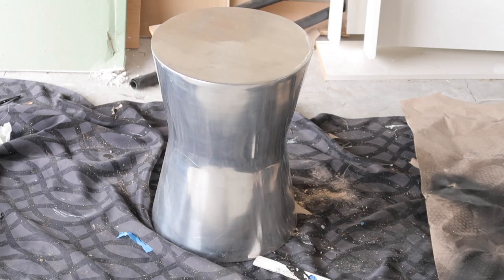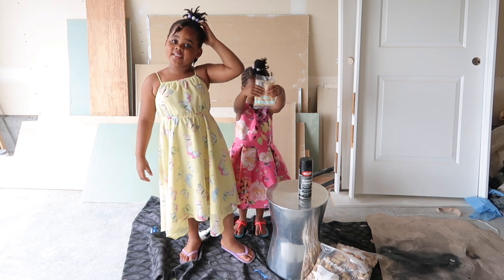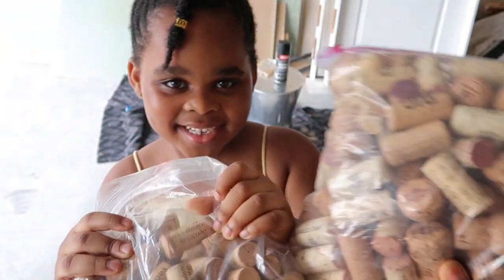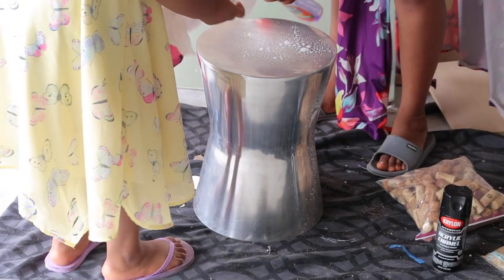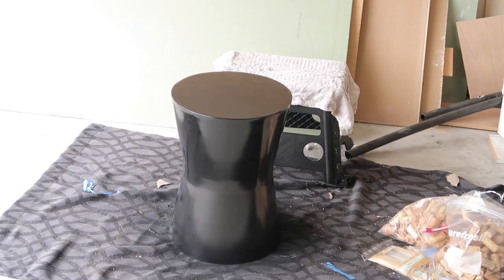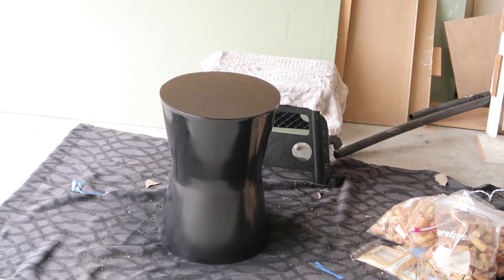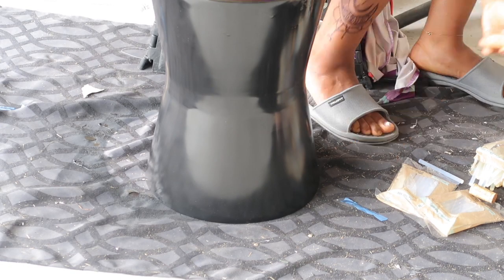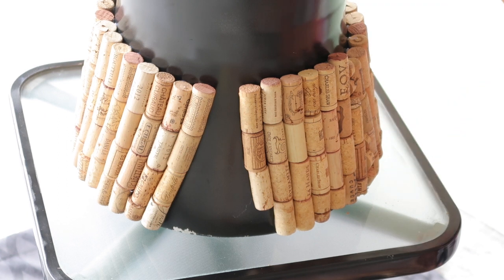NEW Home Decor Project Refurnishing | BEFORE AND AFTER $40 vs $80.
I am not an expert in cooking but I love cooking different types of food, learning from other cooks to expand my cooking knowledge, and I am excited to share my cooking knowledge with you..

 In this channel you will find cooking videos, how to / DIY's videos, and lifestyle videos. I enjoy cooking and teaching others about cooking. Cooking is like a therapy for me. If you too enjoy cooking or just want to learn how to make some dishes, do projects on your own, or  if  you simply enjoy lifestyle, you are at the right place. I am excited to continue this journey with you and to also learn from you.

SD card
Final cut Pro

Canon GX Mark ii
Geekoto 77
SanDisk 64 GB
Mouse: Logitech MX Vertical Ergonomic Wireless Mouse
Adapter: VAVA USB C Hub, 9-in-1 USB C Adapter with Ethernet Port, 4K USB C to HDMI, PD Power Delivery, USB 3.0 Ports, Audio Port, SD/TF Card Reader for MacBook/Pro/Air
Keywords research tool for youtube : TubeBuddy and VidIQiends:
Instagram: @Living With Charnelle